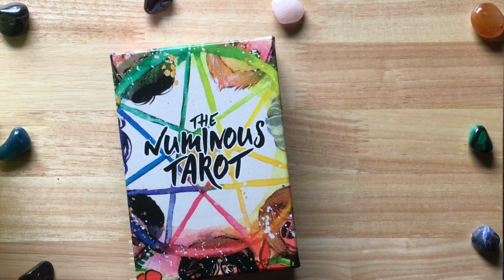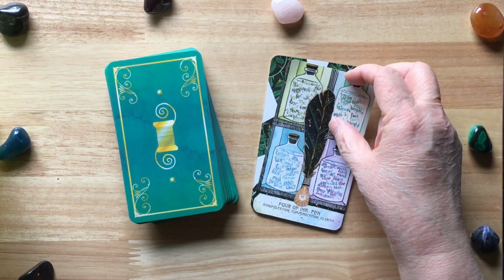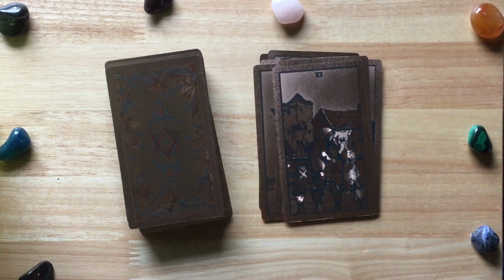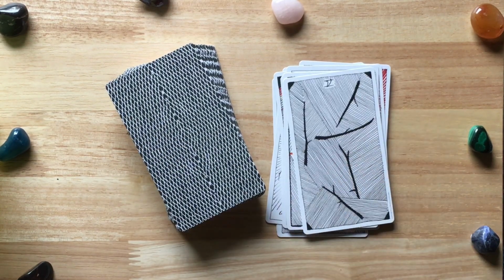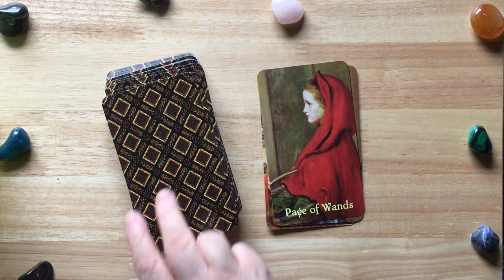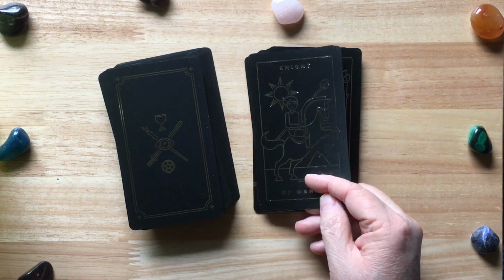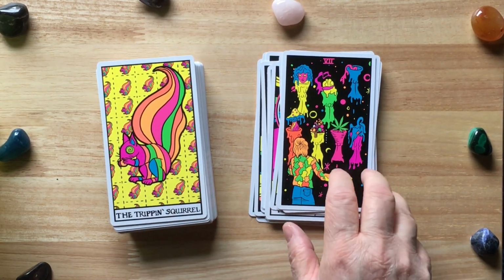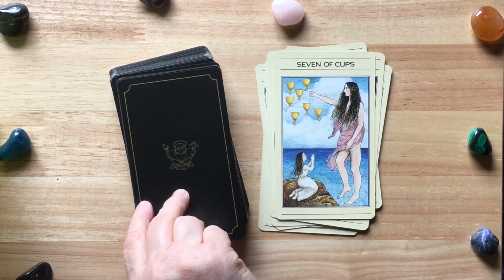Spring 2023 Tarot Deck Declutter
Here are the decks I’m letting go from my collection in my never ending quest to have my collection fit inside a small bookcase.